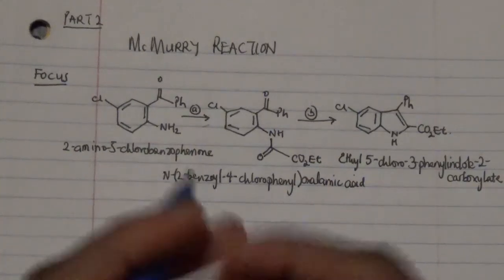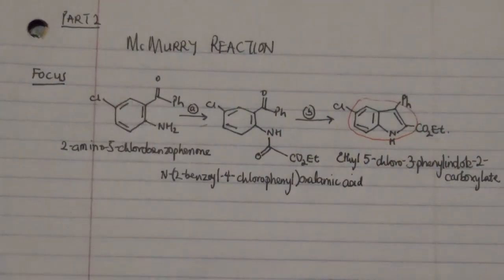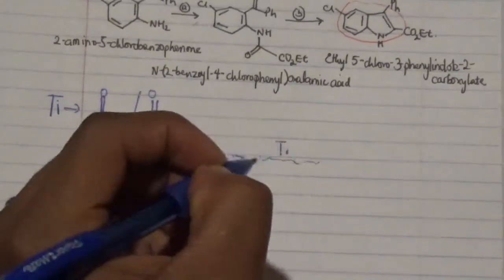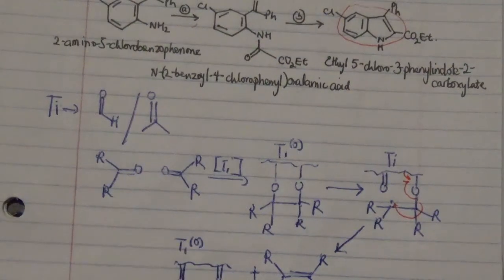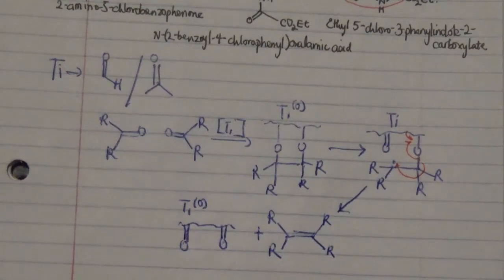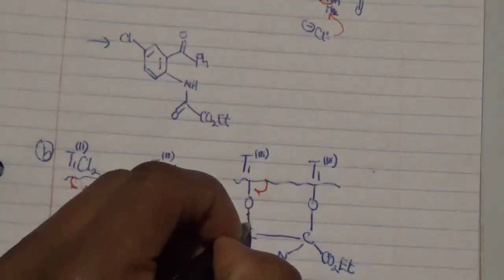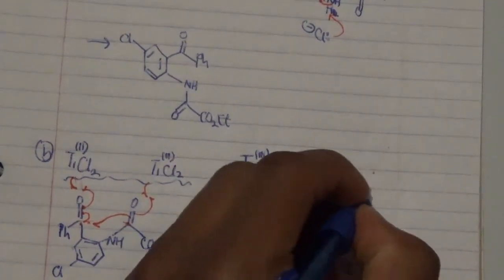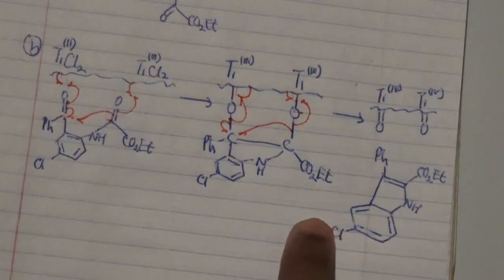McMurry Reaction used in Indole Synthesis Mechanism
This is the part 2 of the introduction to Indole synthesis. McMurry reaction involves the use of Titanium Chloride as a catalyst in the presence of Zinc duct as a reducing agent to transform either aldehyde/ Ketone groups into a Carbon- Carbon bond and alkene